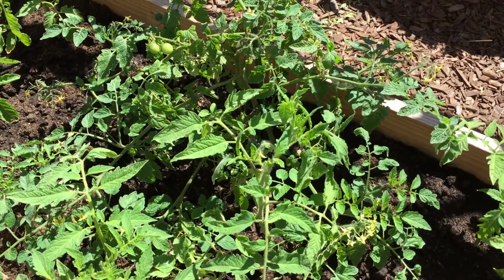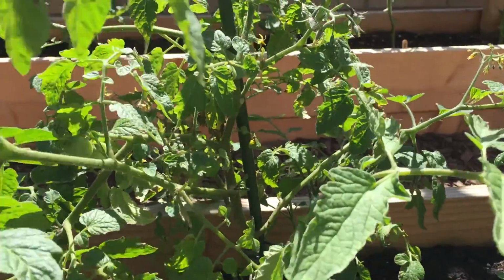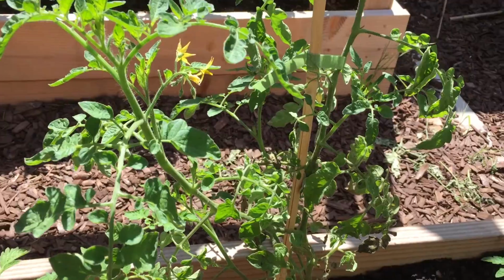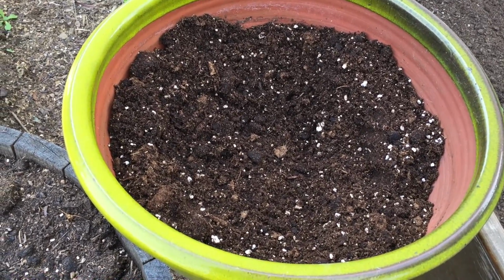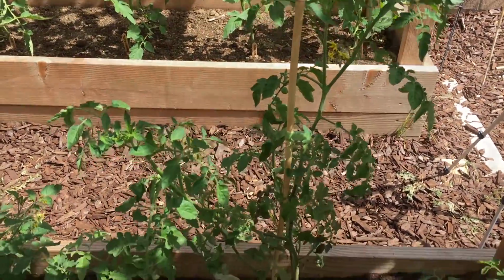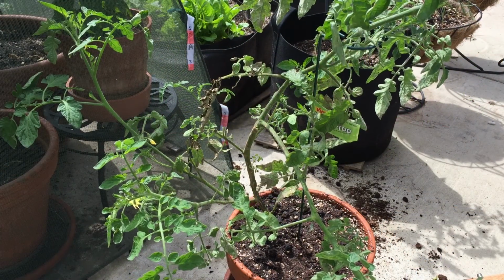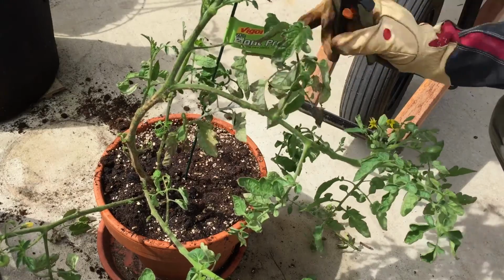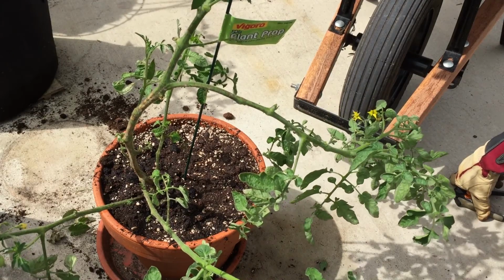Moving Tomatoes out of Raised Beds and into Pots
My Lizzano tomatoes are spreading too wide to grow efficiently in  raised beds, so I moved them into containers.